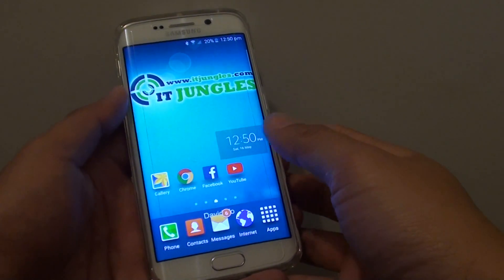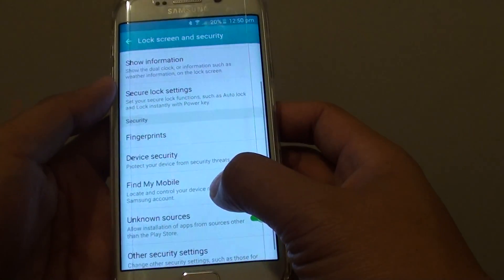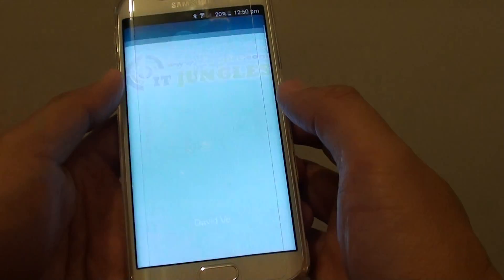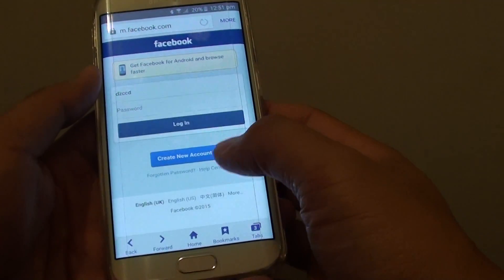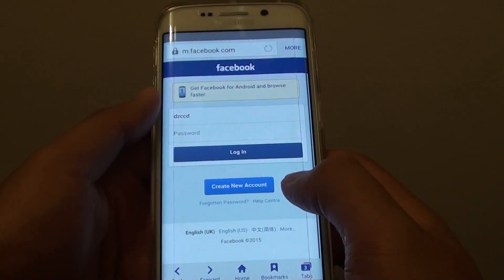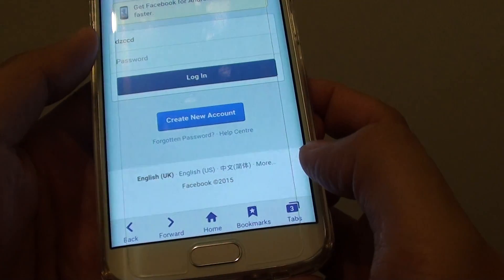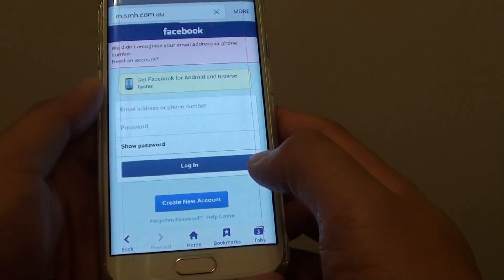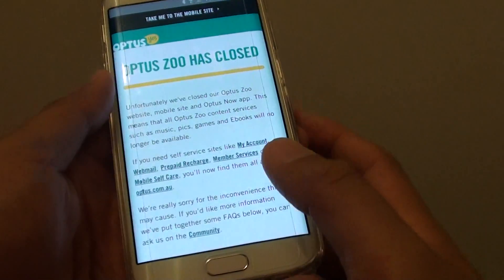Samsung Galaxy S6 Edge: How to Lock an App to Device Screen With Pin Windows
Learn how you can lock an app to the device screen with Pin Windows on Samsung Galaxy S6 Edge.